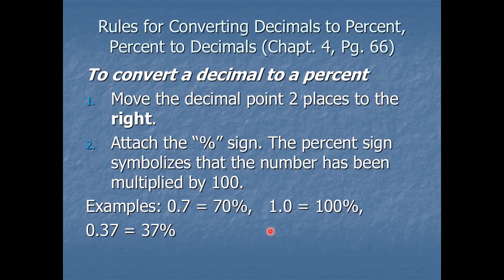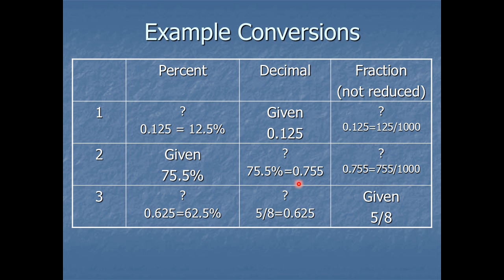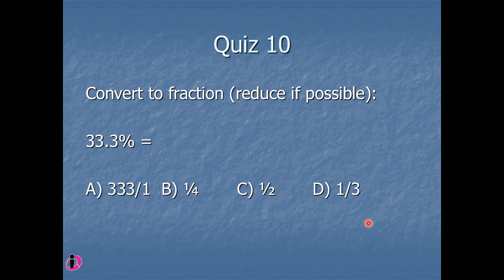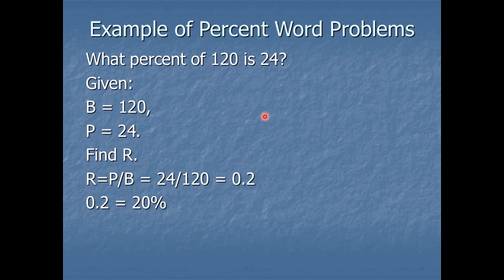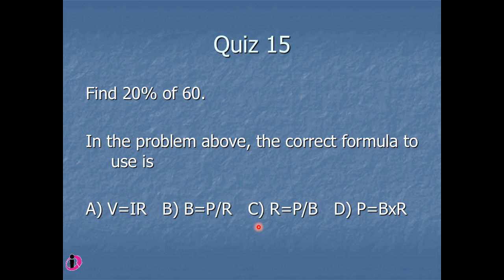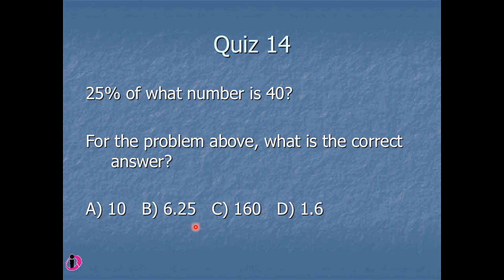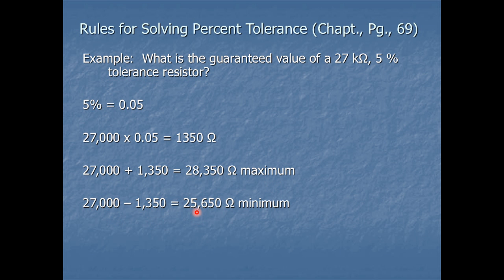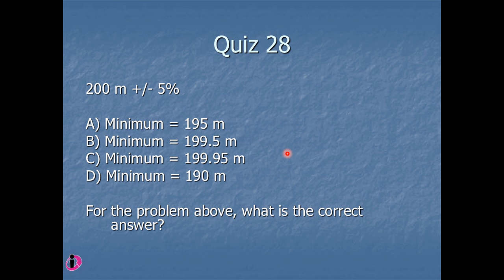ENTC 1124: Chapter 4 - Percentage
This lecture covers Chapter 4: Percentage from Applied Mathematics (by R. Jesse Phagen) recorded for ENTC 1124 class on Mon, Jun 06, 2016.